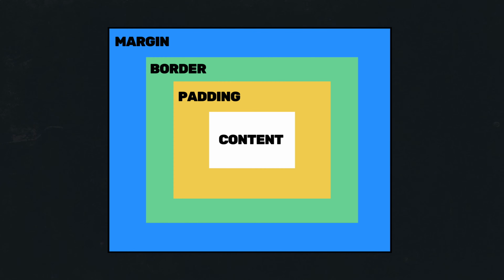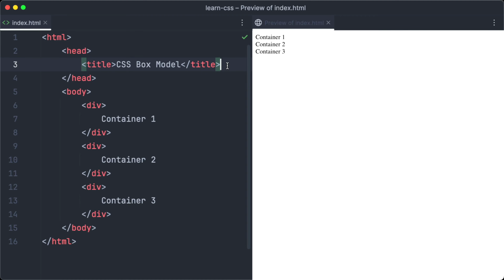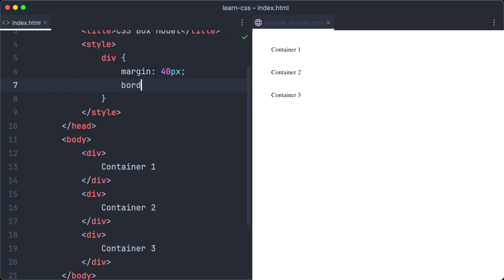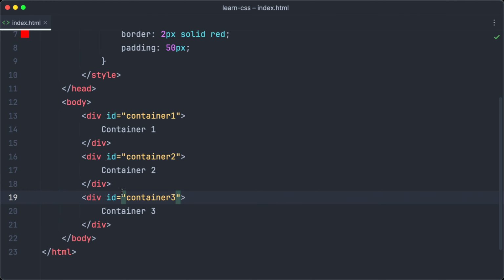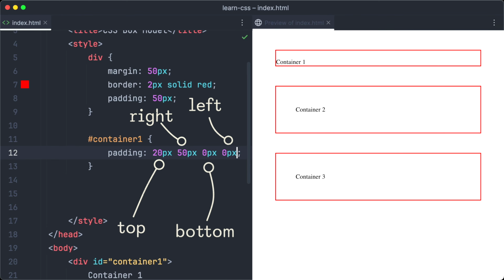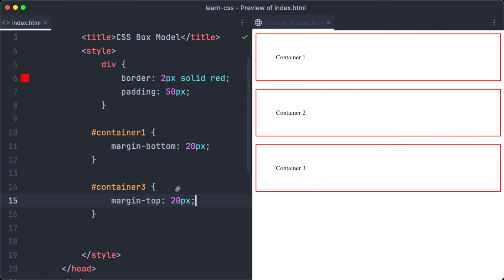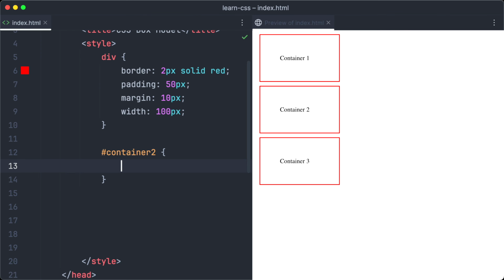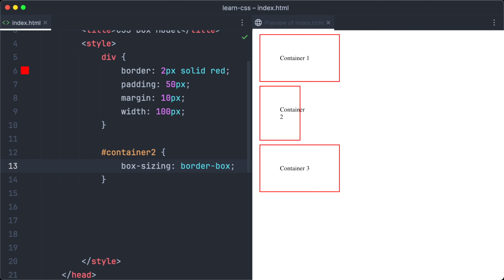Learn CSS Box-Model in 4 Minutes!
The box model is an essential concept of CSS and web-design. Learn everything about the CSS box-model with this video.
Every HTML element has a box around it. This box can be customized to increase its size or add a border around it.

What you will learn:
- The basic parts of a css box (content, margin, padding, border)
- How to set a margin to define the space between a box and other boxes
- To set a padding to define the space between the content of a box and its border
- How to create borders around boxes
- Shorthand syntax of margins and paddings to save time writing code.

Chapters:
00:00 - intro
00:14 - box-model basics
00:24 - padding, margin, border explained
00:36 - css margin
01:03 - css border
01:16 - css padding
01:28 - margin & padding shorthand
02:10 - margin & padding, top, left, right, bottom
02:45 - css box-sizing
03:23 - outro